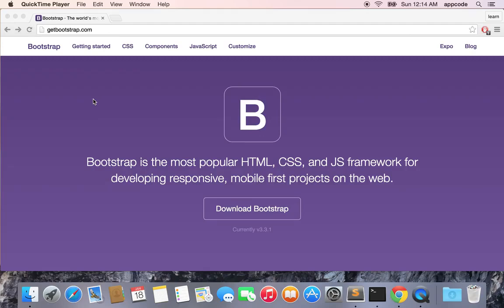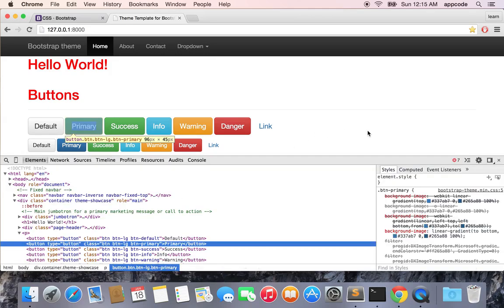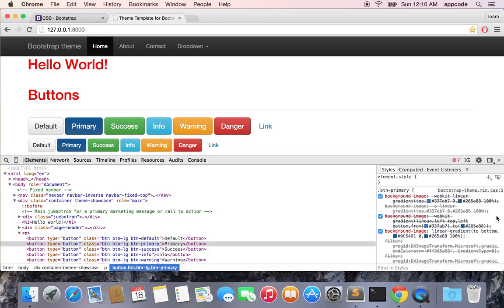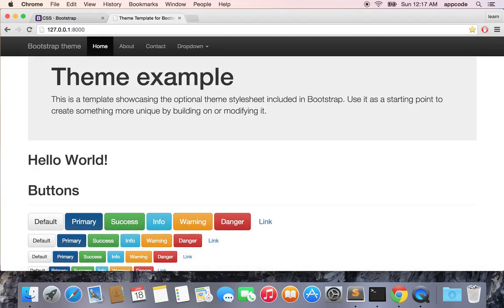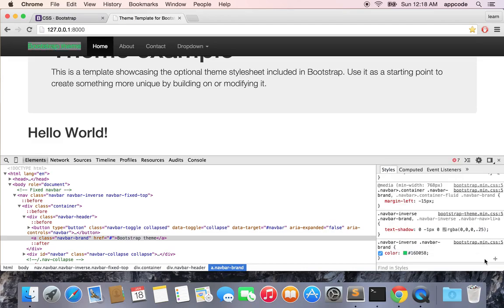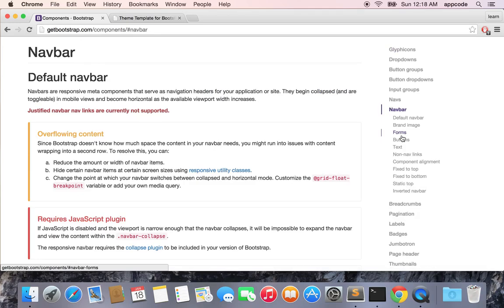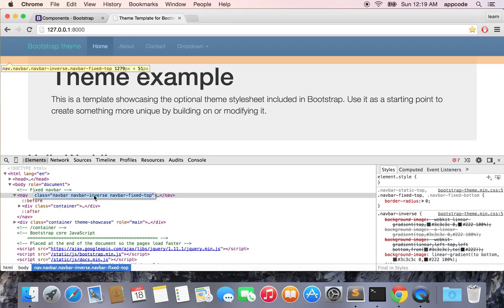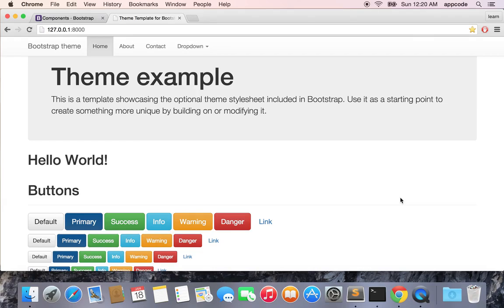Part-11 Change Bootstrap